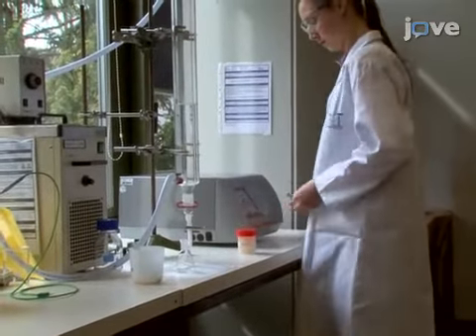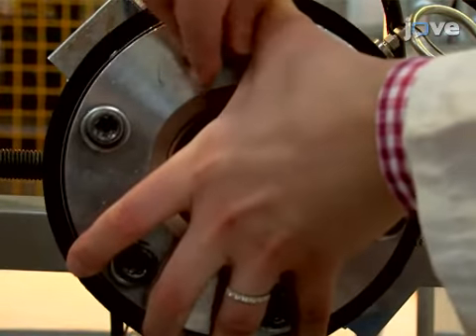Preparation of Biopolymer Aerogels Using Green Solvents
This work demonstrates how to prepare biopolymer aerogels in 3 hours by using only three green solvents: water, ethanol and pressurized carbon dioxide.

Please cite as: Subrahmanyam, R., Gurikov, P., Meissner, I., and Smirnova, I. (2016). Preparation of Biopolymer Aerogels Using Green Solvents. J. Vis. Exp. e54116. DOI: 10.3791/54116